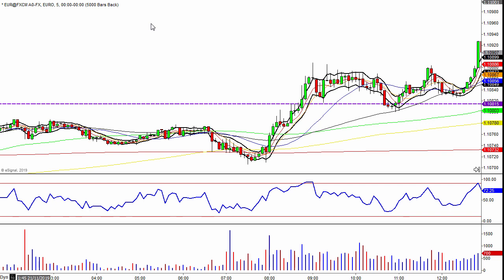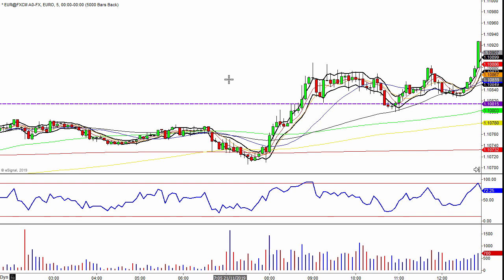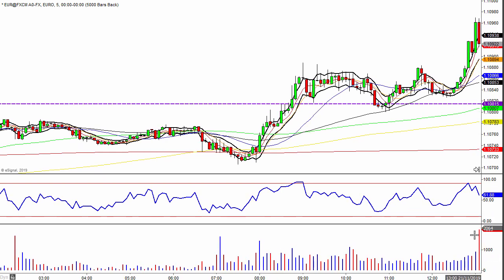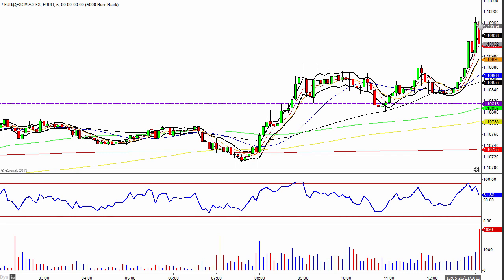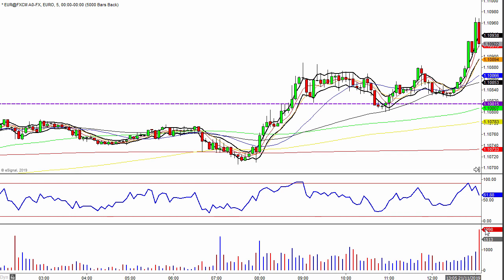£50k trading challenge update and more....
Today I discuss the trading challenge plus give a handy little trick when using volume.